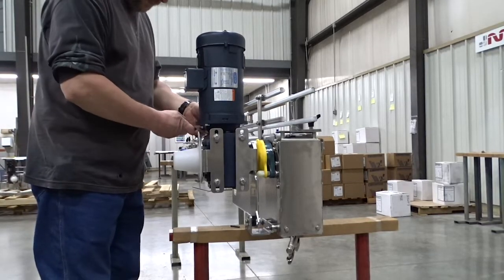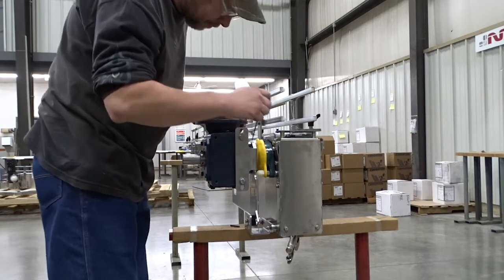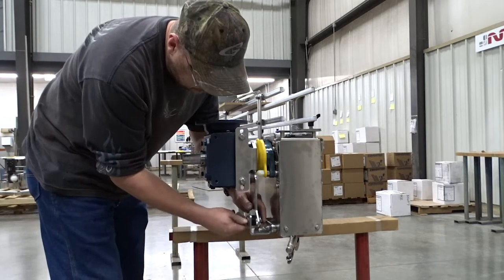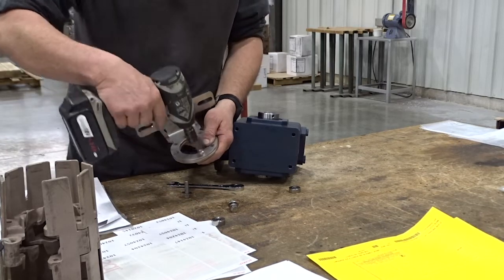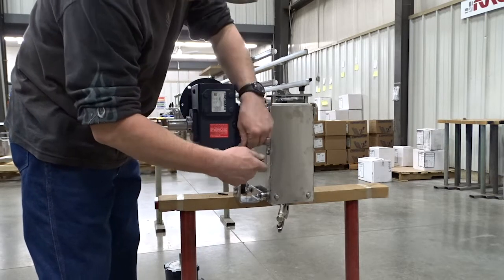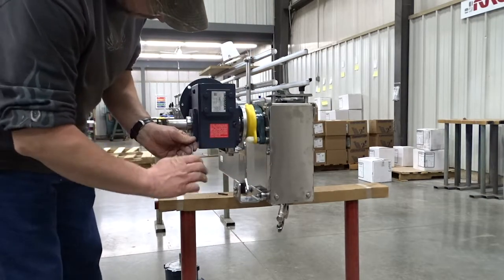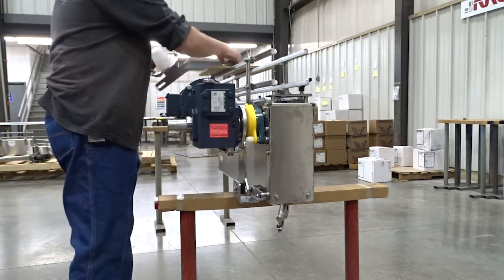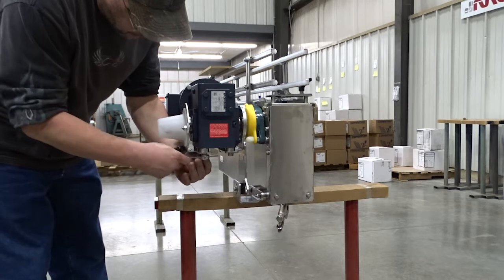Modifying Conveyor Motor Reducer Orientation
Nercon's "how-to" video on changing the orientation of a conveyor motor and reducer.